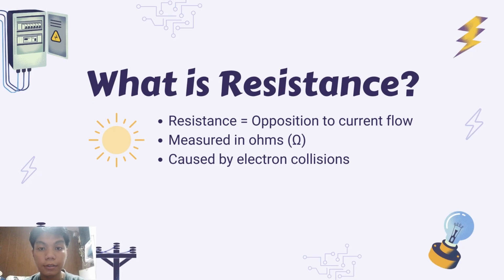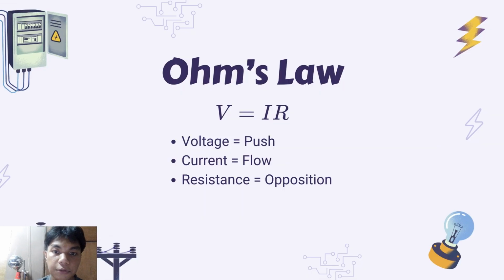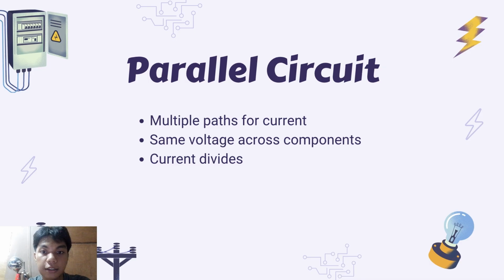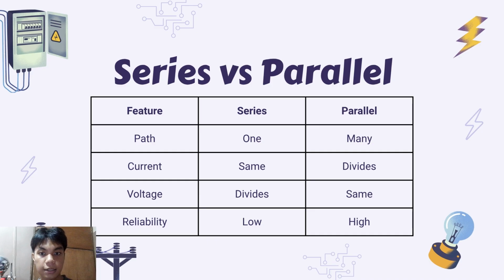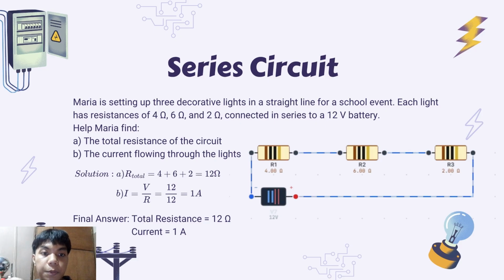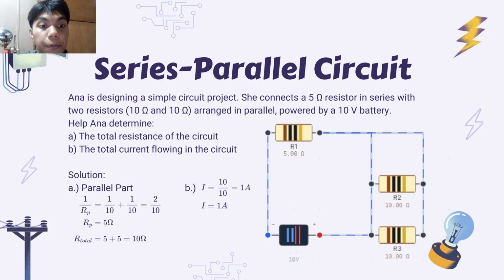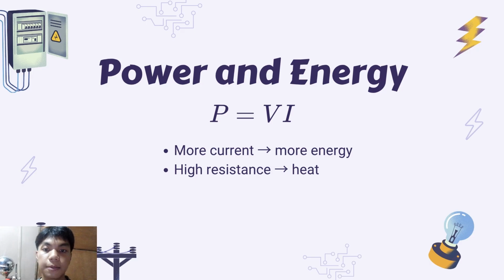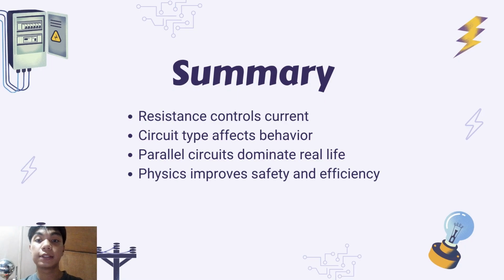PHY 202 – Electricity, Light, and Sounds | Series and Parallel Circuits & Resistance